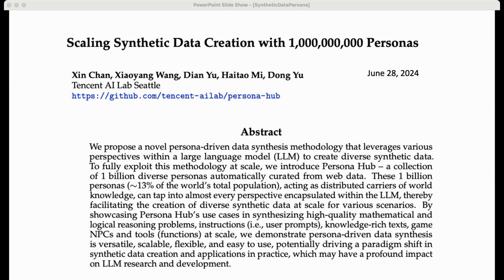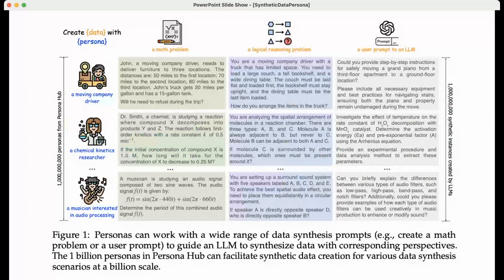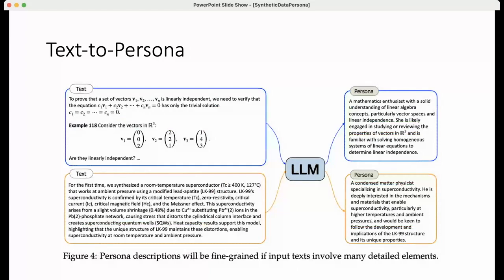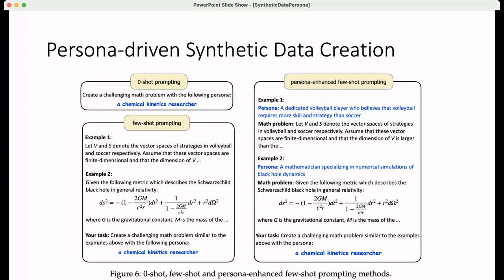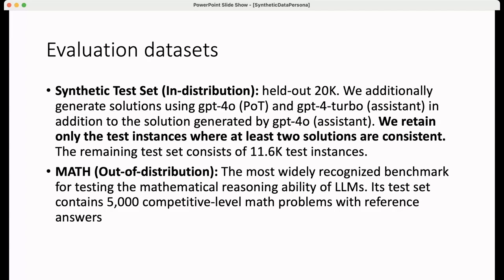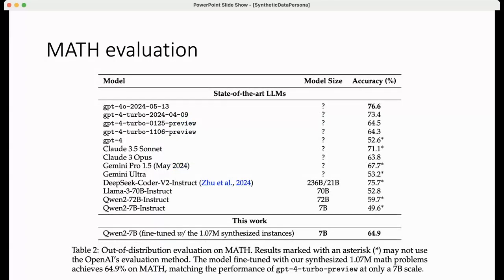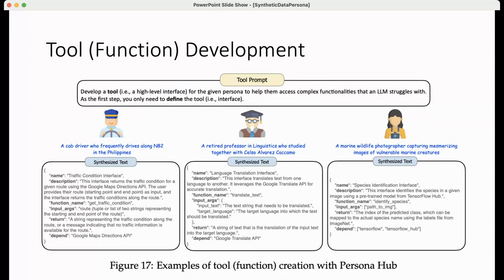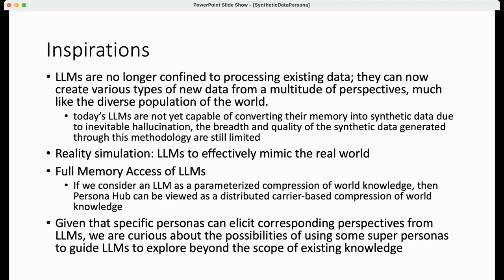Scaling Synthetic Data Creation with 1,000,000,000 Personas